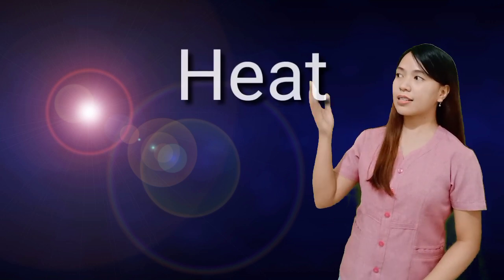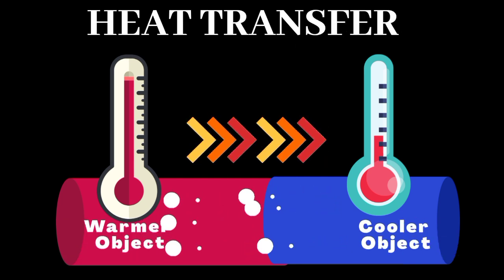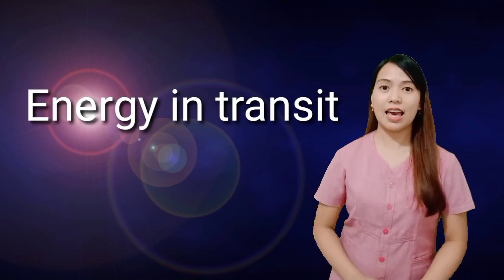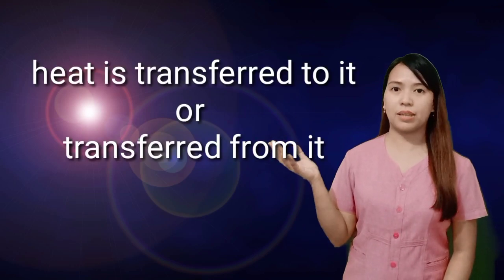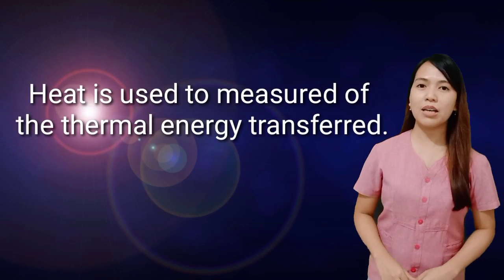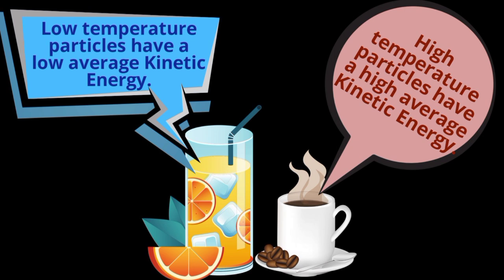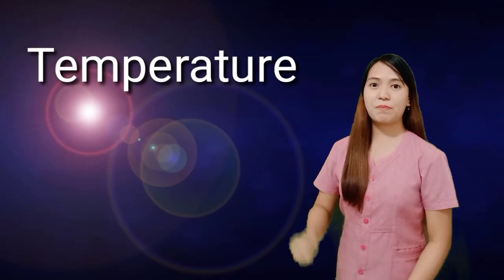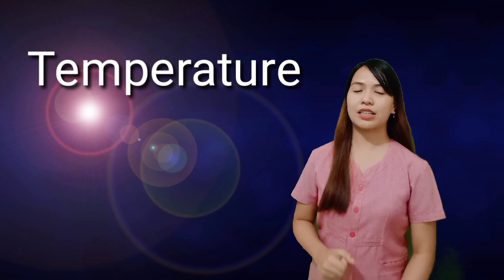Science Grade 8 | Heat and Temperature | Week 6 | MELC